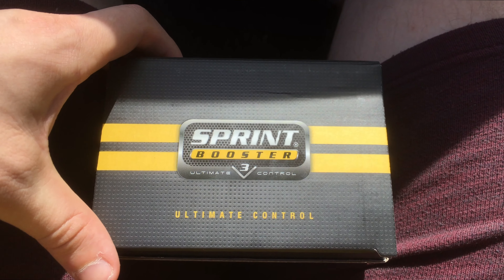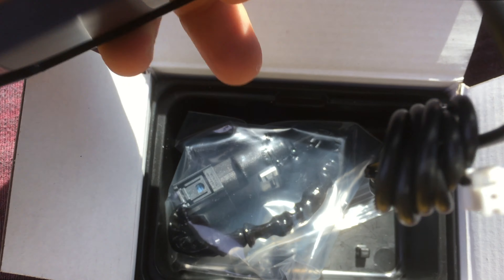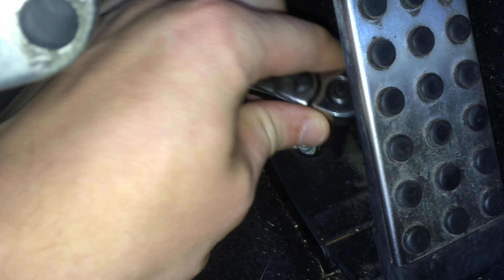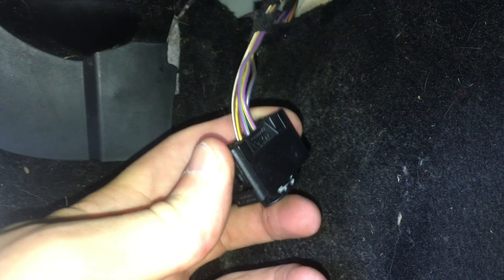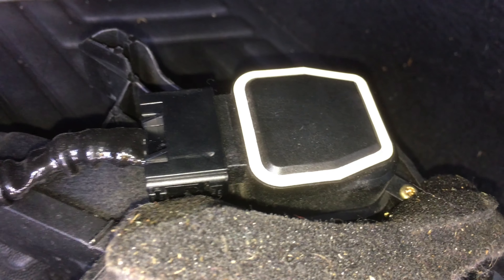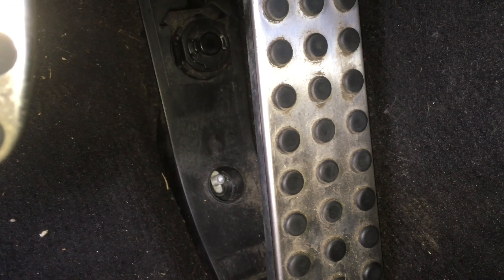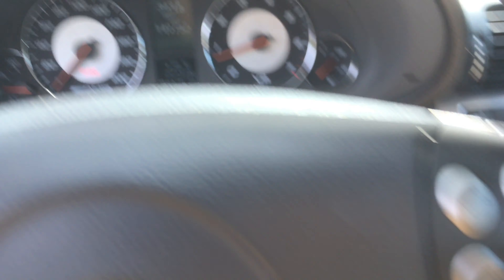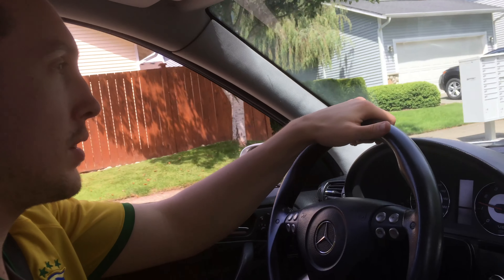HOW TO: SPRINTBOOSTER INSTALL AND REVIEW - IS IT WORTH IT?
In this video we go over how to remove the gas pedal assembly on the C55, after removal we install the sprint boost plug adaptor and reinstall. Then begins the testing! :)

Watch to find out my initial reactions and what I thought of the product! Update coming on my final decision in a later video!